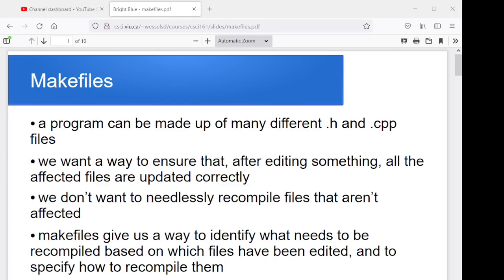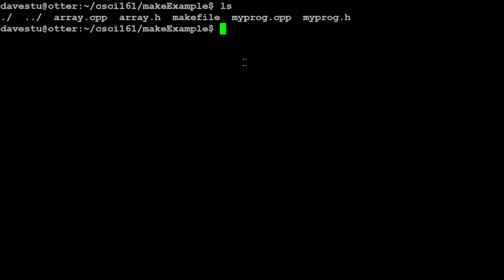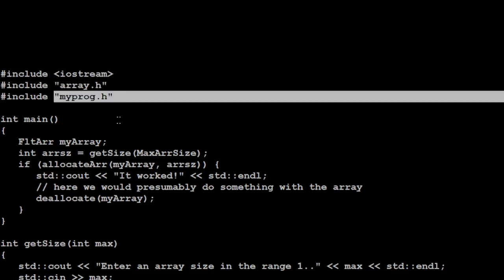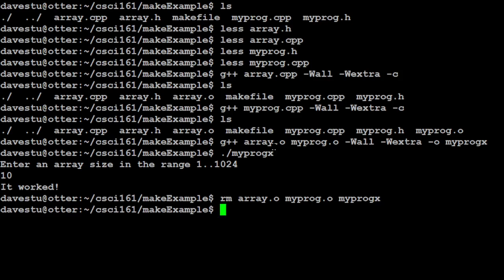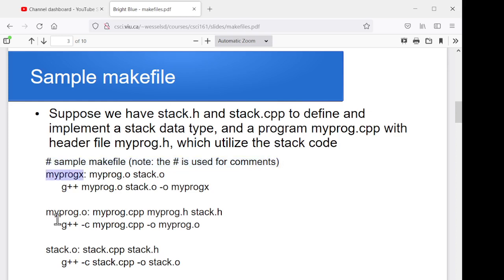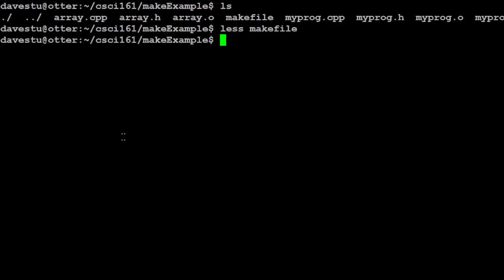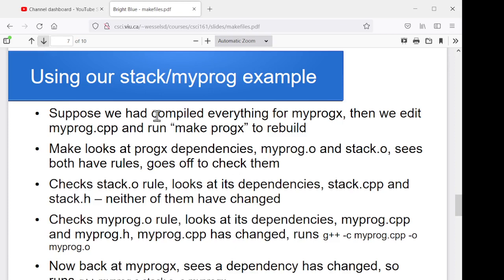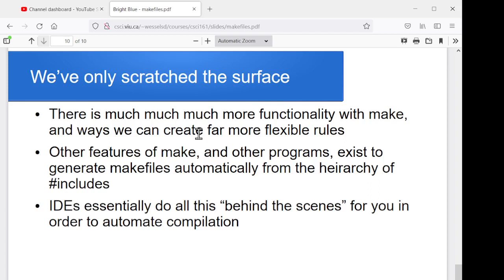Intro to make and makefiles (using linux/C++ examples)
A short intro to the use of make and makefiles to build/rebuild programs created from multiple source code files.  We introduce the basic structure and syntax of makefiles, including targets, dependencies, the rebuild commands, as well as "phony" targets.

csci.viu.ca/~wesselsd/courses/csci161/vidres.html